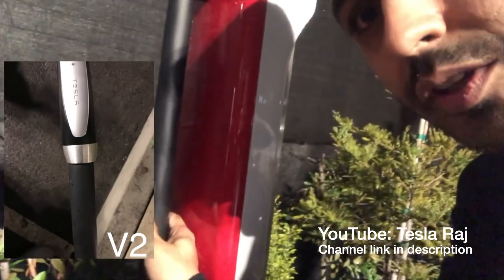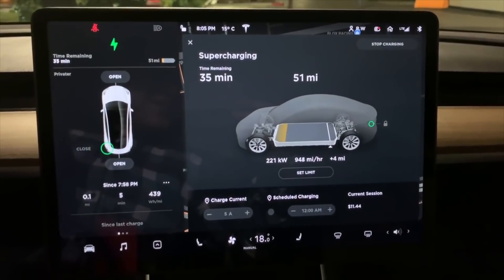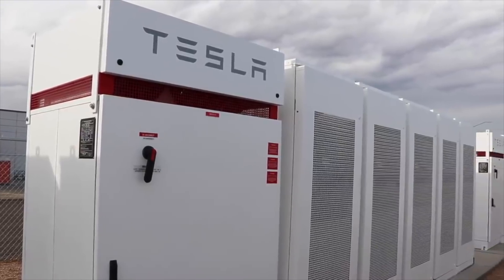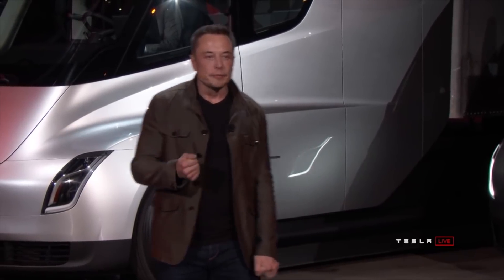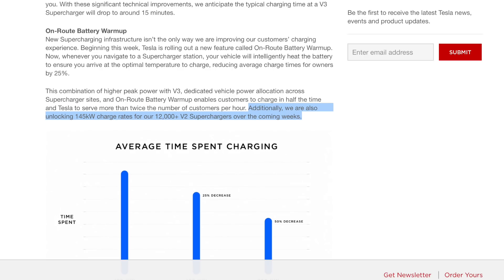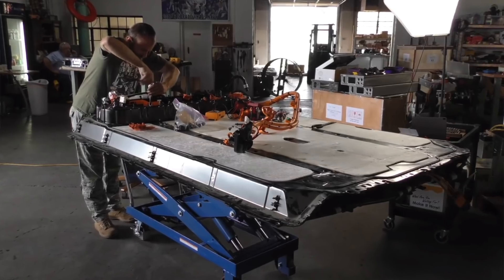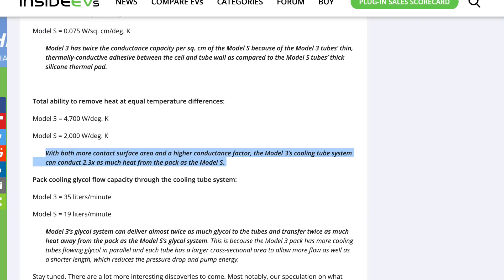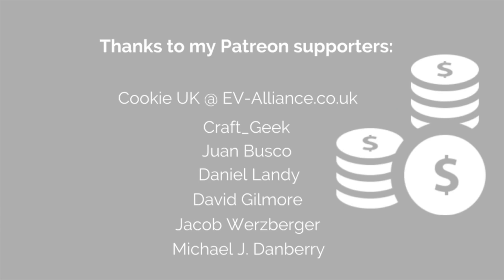Supercharging V3 and why Model S and X aren't eligible yet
Last night Tesla introduced Supercharging V3 to Model 3 owners participating in the early access program. I’ll get to why I think V3 was only released to Model 3 owners in a moment. First, let’s do a quick run down of the recent news.

Tesla is installing a brand new network of 1MW Tesla Powerpacks to facilitate up to 250 kW charge rates. This means that a Model 3 LR will gain about 75 miles in 5 minutes. If we assume Tesla will taper off charging speeds as the battery pack gets to 80%, you’ll be able to recover about 235 miles in 15-20 minutes and a full charge in 30-40 minutes. Tesla says this is a 50% improvement on charge times, cutting down an 80% charging from 40 minutes and a full charge from 1 hour.

Not only is the charging rate a 2x improvement, Tesla further underscores their dominance in fast charging intellectual property. Tesla can now deliver on demand high powered energy AND reduce V3 electricity costs by leveraging what’s called peak shaving.

In addition to V3 hardware upgrades, Tesla will be pushing out a software update to allow what they call ‘On-route Battery Warmup’.

Last on the Supercharger news, V2 Supercharger tech will also receive a power boost from 120 kW peak charging to 145 kW or a 13% speed improvement. This means that Model S and X owners will see minor charge rate bumps.

The last thing I wanted to address is why S and X did not receive the V3 update? There’s two reason:

1) One I believe, Tesla wants and needs to boost sales for their Model 3, especially after the introduction of the Standard Range battery option.

2) More importantly, it appears that Model S and X, in their current form, do not have the hardware for 250 kW peak charging.

As stated in a Model 3 teardown by the YouTube channel Ingeerix, the Model 3 has a larger charging cable and connector.

According InsideEVs’ research, the Model 3 battery pack has improved cooling compared to Model S and X.

An old Model S 85 kWh pack has the ability to cool 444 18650 cells with a single cooling ribbon pass.

A P100D Model S pack levels up by cooling 258 1850 cells per ribbon

Model 3 improves its cooling with 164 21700 cells per ribbon.

This means, according to InsideEVs that, “with both more contact surface area and a higher conductance factor, the Model 3’s cooling tube system can conduct 2.3x as much heat from the pack as the Model S.”